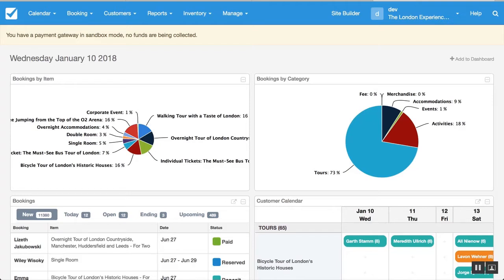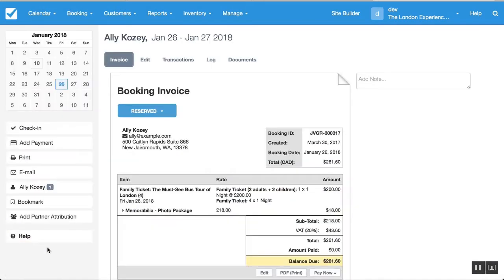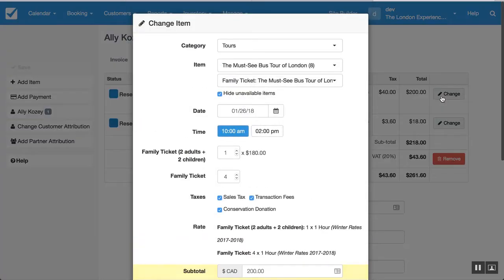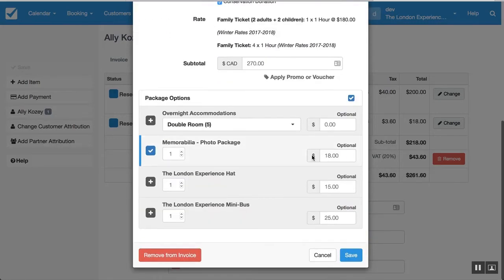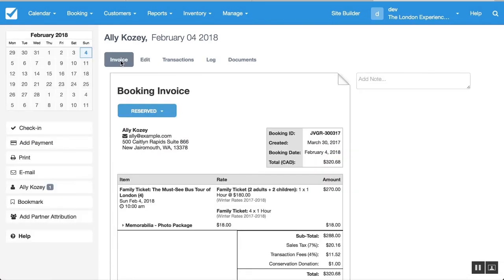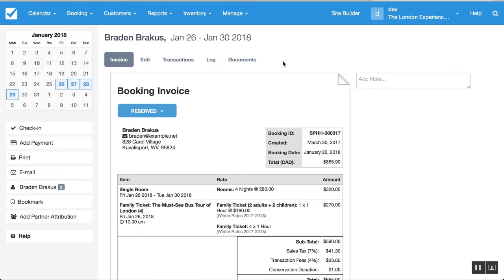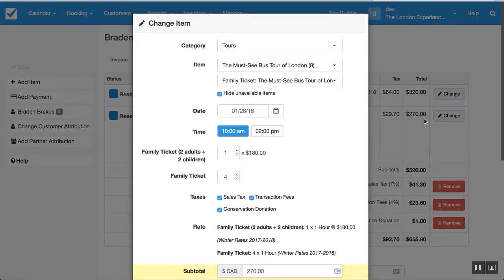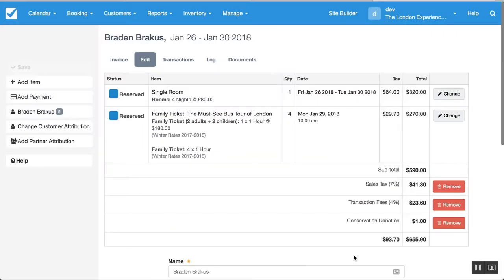Changing the Date of an Existing Booking | Checkfront's 2 Minute Check-Ups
Have a customer that needs to change the date of their booking? No problem! Lisa shows us how to adjust an existing booking's date in this week's Check-up.